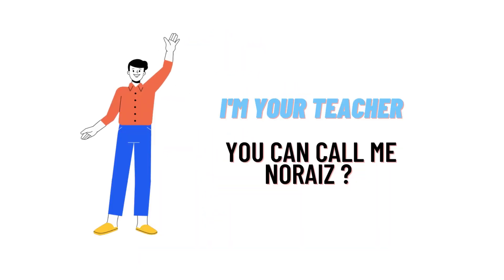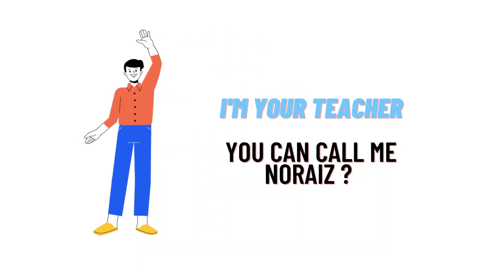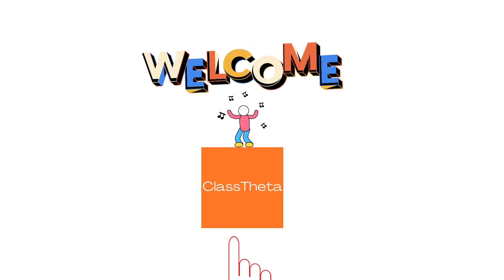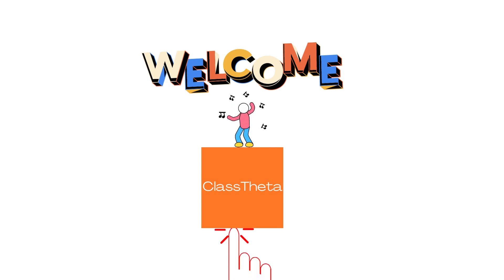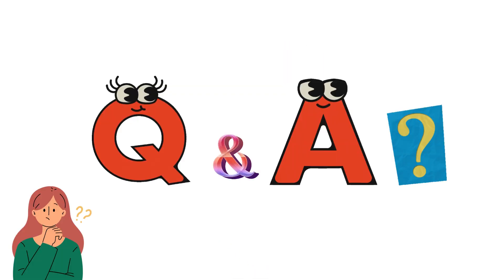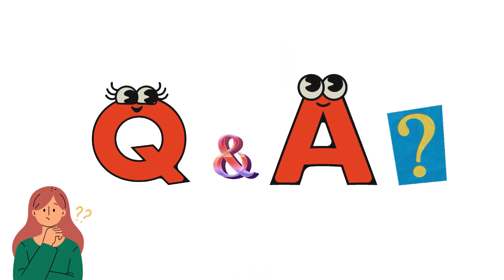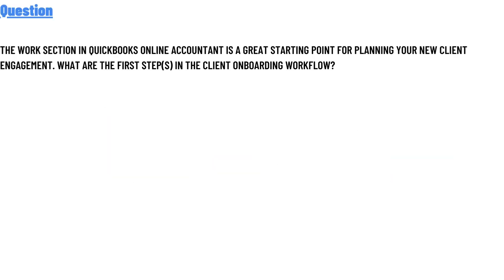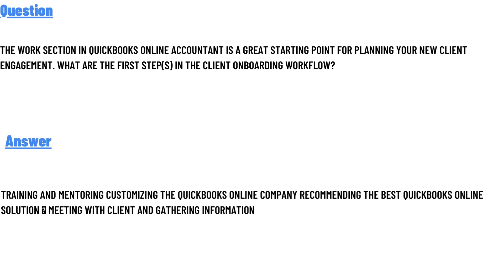The Work section in QuickBooks Online Accountant is a great starting point for planning your new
The Work section in QuickBooks Online Accountant is a great starting point for planning your new client engagement. What are the first step(s) in the client onboarding workflow?